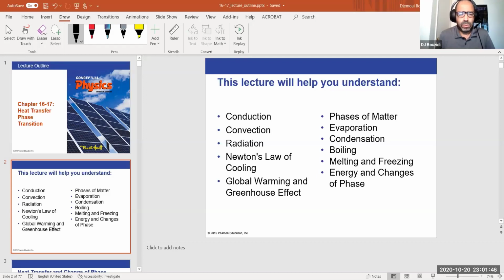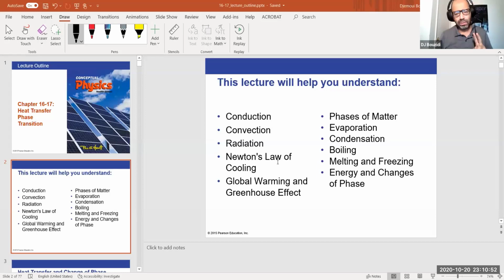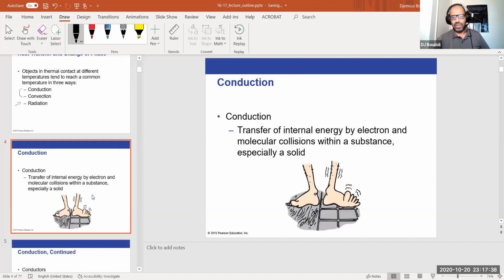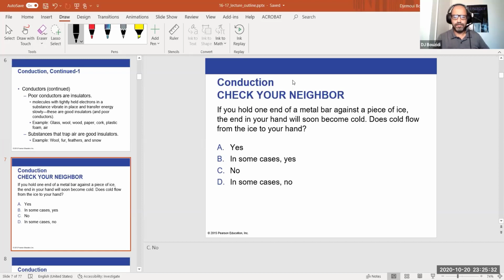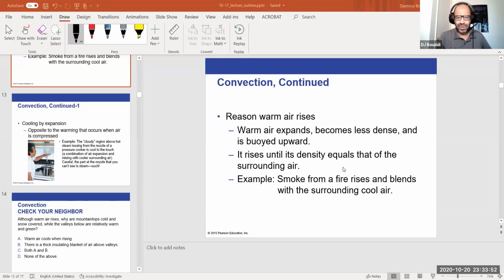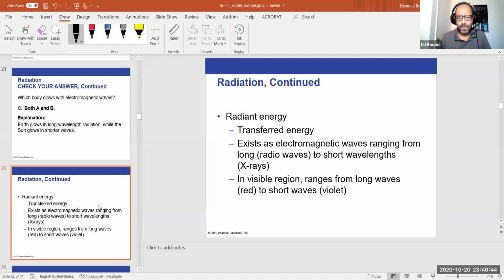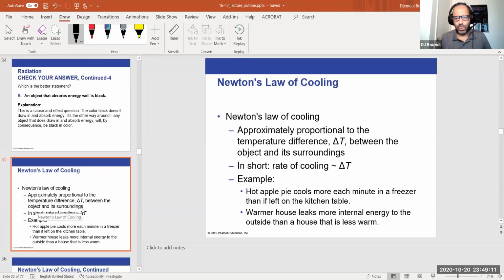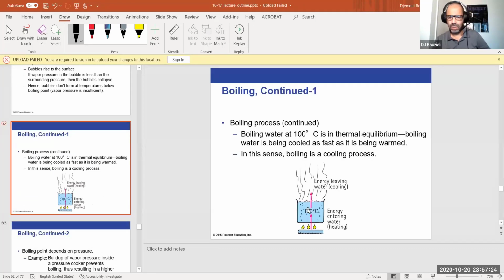PHY10 F20 CH16-17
This recording covers chapters 16 and 17 on heat transfer and phase transition for physics 10 for the fall of 2020.